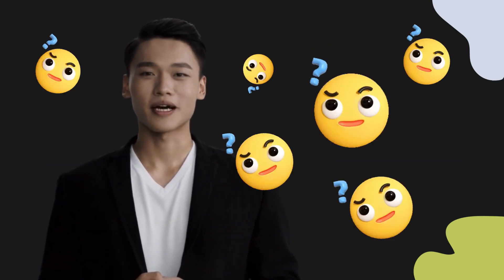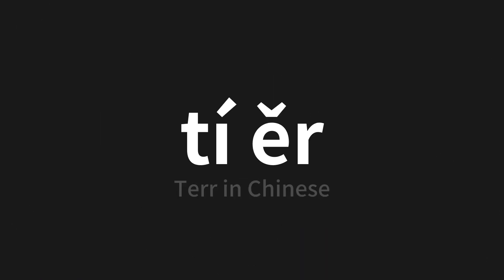How to pronounce tí ěr | 提尔 (Terr in Chinese)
Master the Pronunciation of 'tí ěr | 提尔' - which means : Terr in Chinese 📝 with @PerfectPronunciationChinese 🎓🗣️ - [Your Guide to Chinese]

Learn to pronounce 'tí ěr' perfectly in Chinese with our easy and engaging tutorial by @PerfectPronunciationChinese! 📖📽️ In this comprehensive video, we provide you with native speaker examples 🗣️👂 and phonetic breakdowns 🎵 to ensure you get the pronunciation just right.